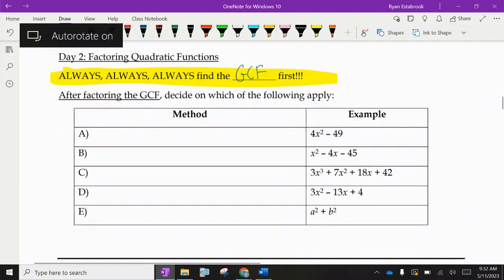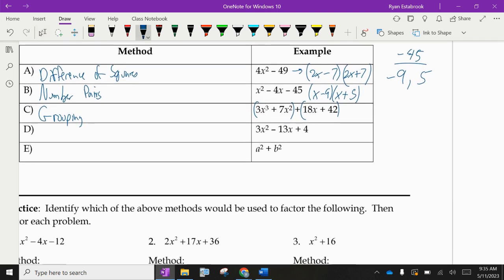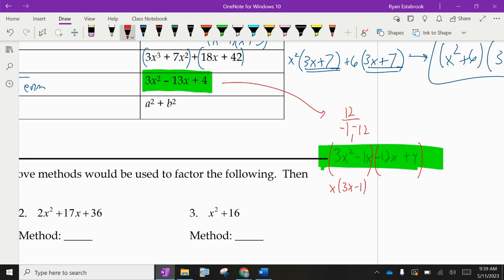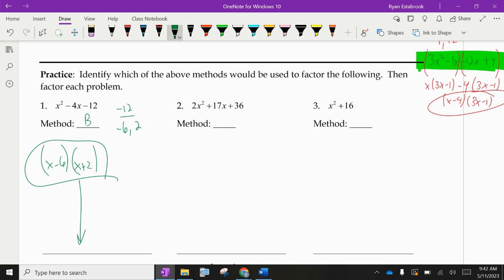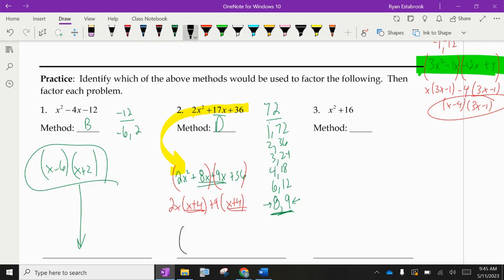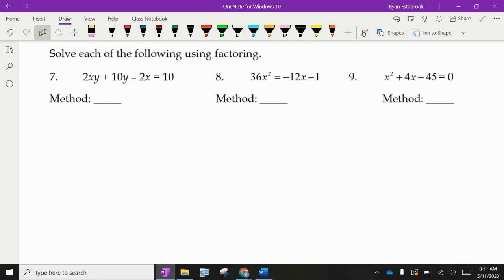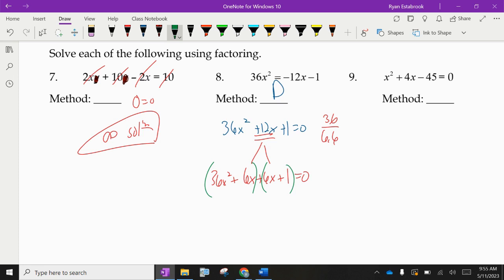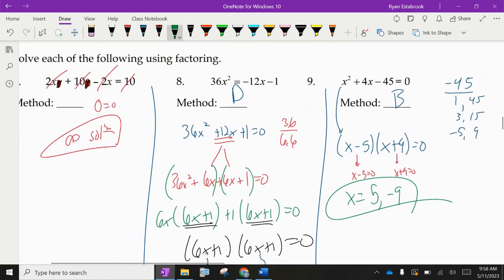A1B Topic 2 Day 2 Cornerstone